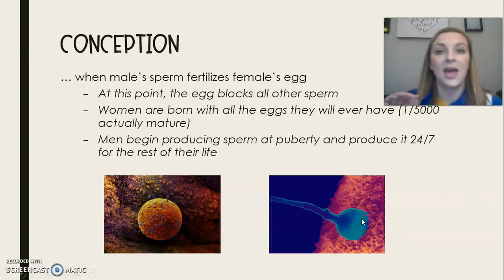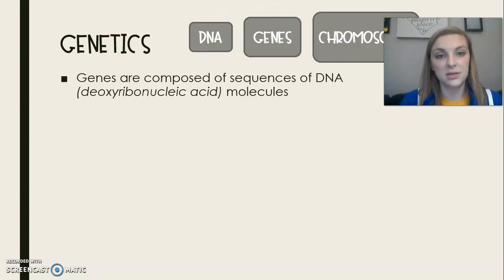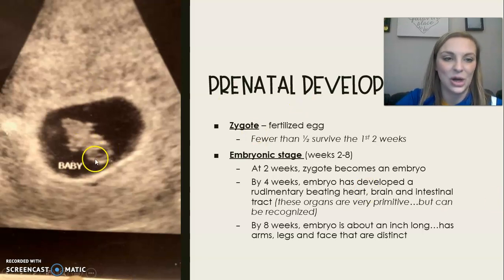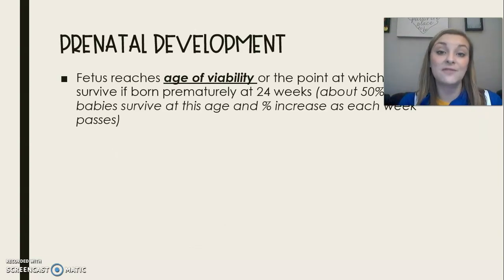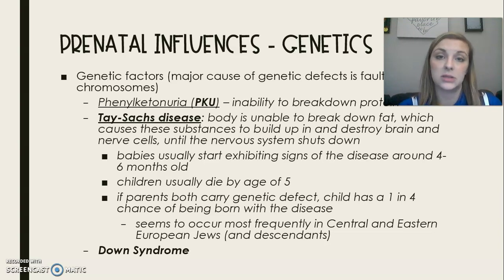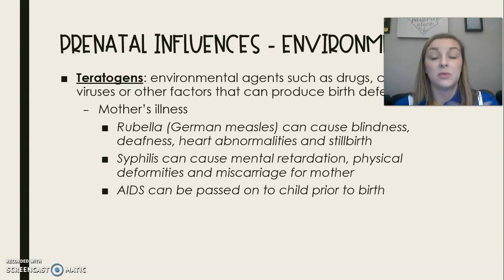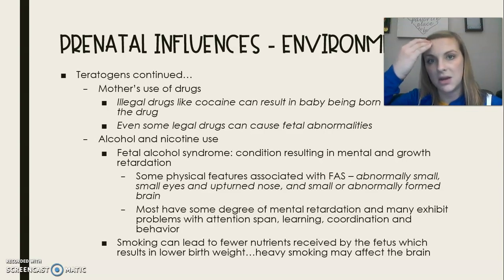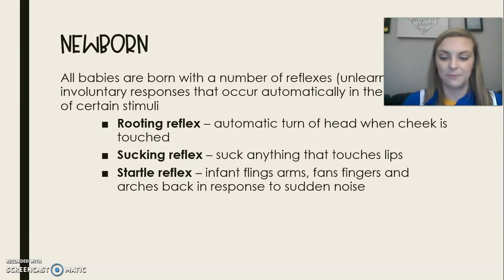Unit 6 - Prenatal and newborn development